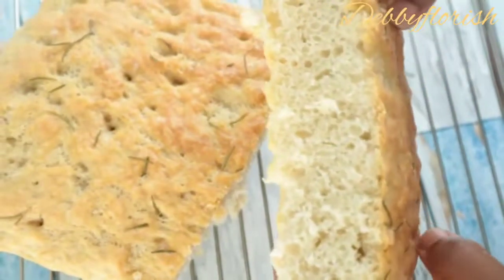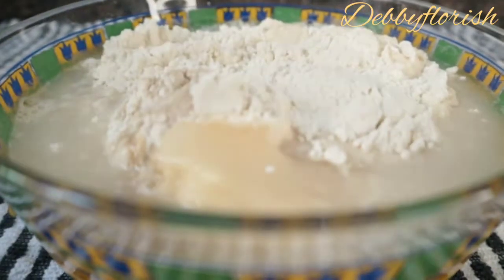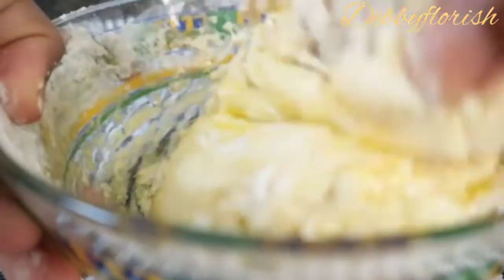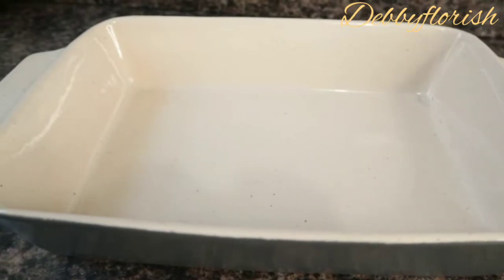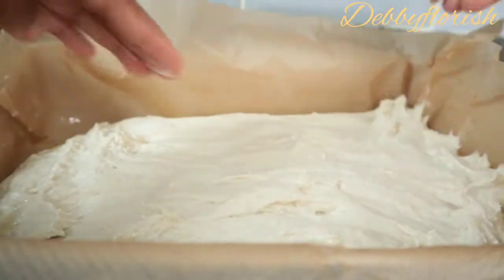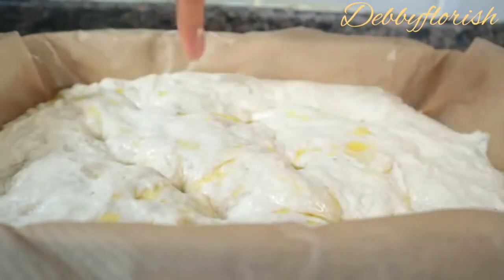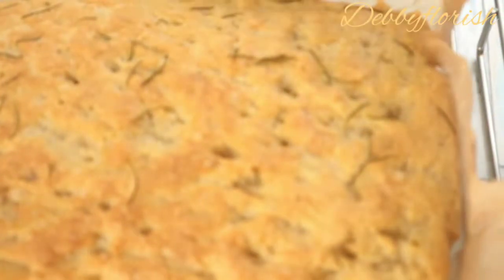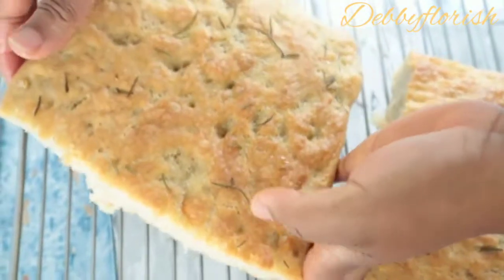EASY FOCACCIA BREAD (NO KNEAD)